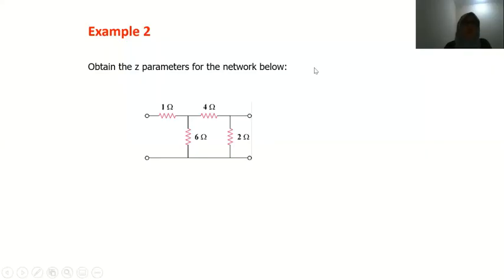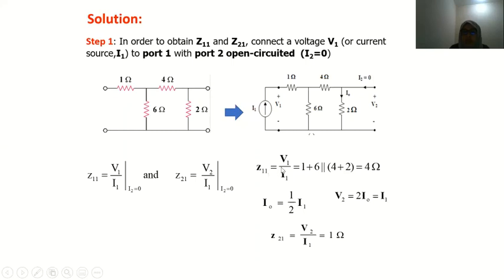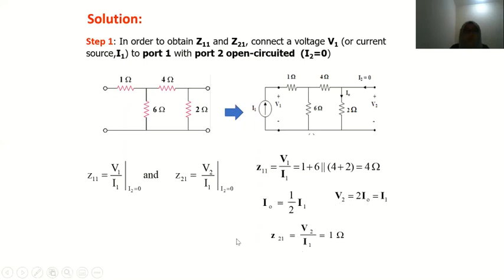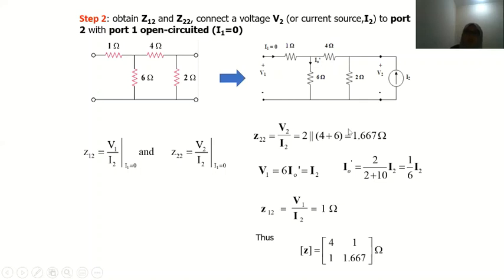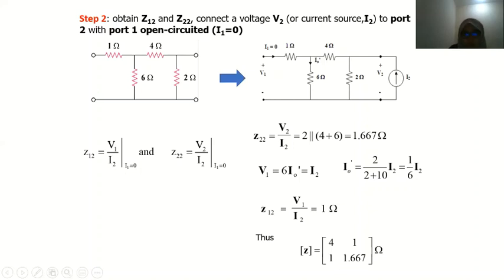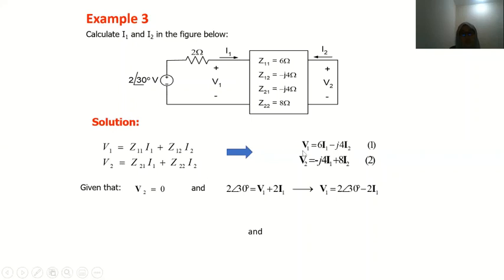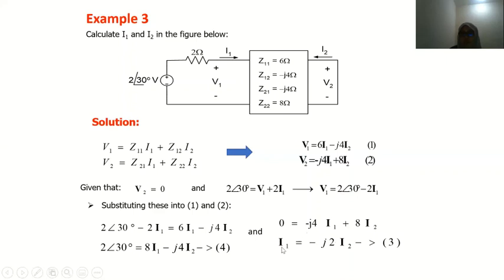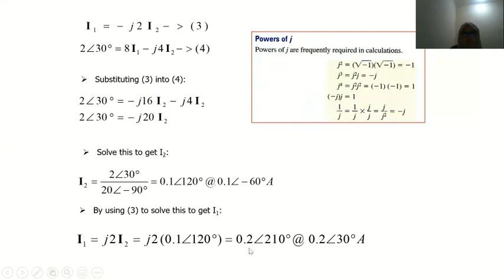BEKU2333 Chap5 PartAii